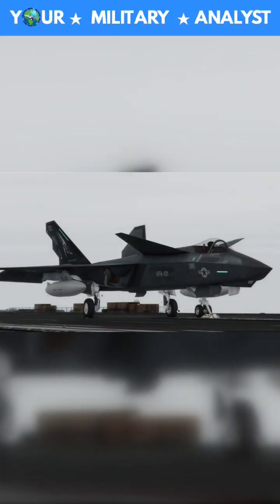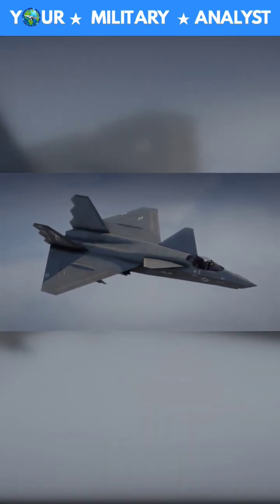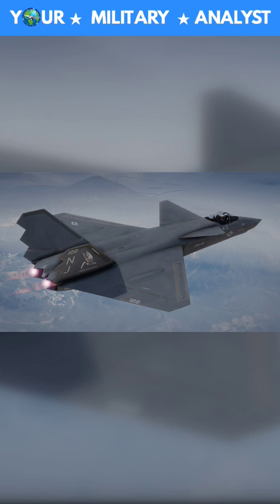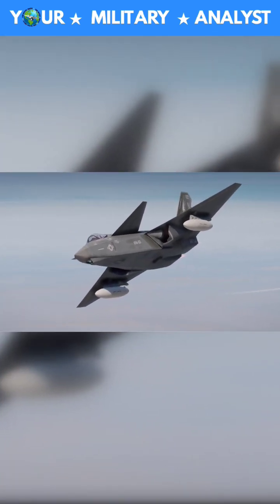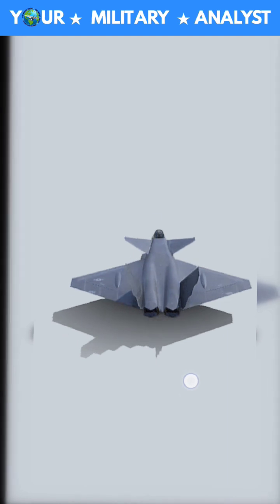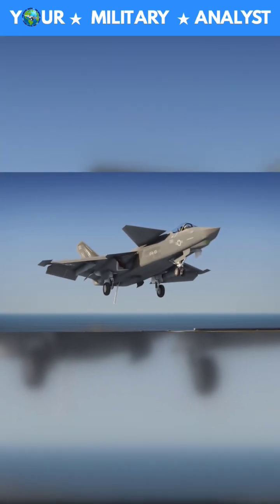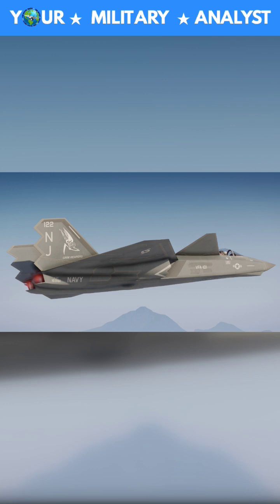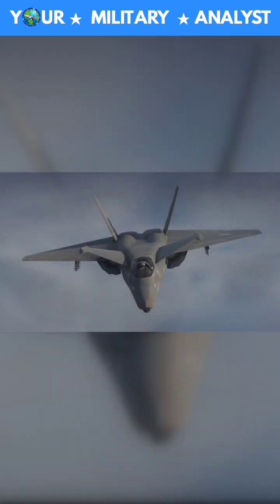The Missing Fighter NATF-23 Sea Widow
After losing the contract of YF-23. Northrop wasn’t going to accept the loss, and went over to the Navy, with a proposal that could’ve changed everything! At the moment, navy was looking for the replacement, of its F-14 Tomcat. The U.S. Navy required 5th Generation Aircraft and YF-23 is not best fit for naval aviation operations. So, the Northrop just come up with its new program, called, N A T F, 23. Northrop N A T F 23, a carrier based version of the Y F 23, Advanced Tactical Fighter.  the diamond wing was located as far back as possible. it has conventional twin tails, instead of the ruddervator with serrations, for low RCS, and increased maneuverability at low speeds for aircraft carrier operations. folding wing capability for flight deck storage, and reinforced landing gear. tailhook and canards for landing on aircraft carriers and thrust vectoring nozzles.The intakes were also different as they were a quarter circle with serrations and were to have an increased 48 ft wingspan and a 62 ft length.